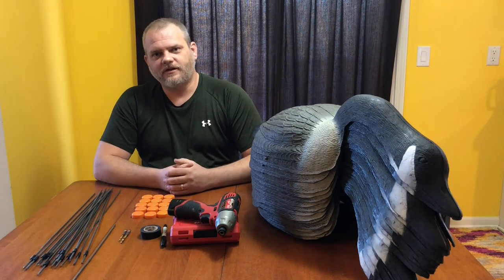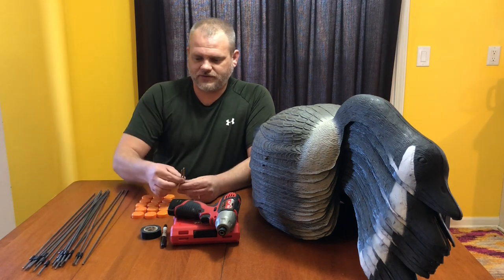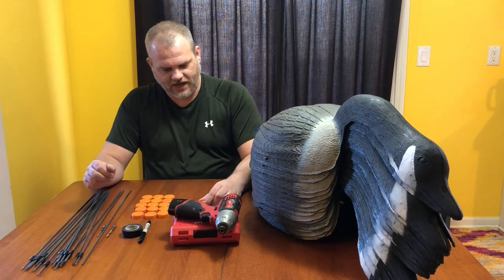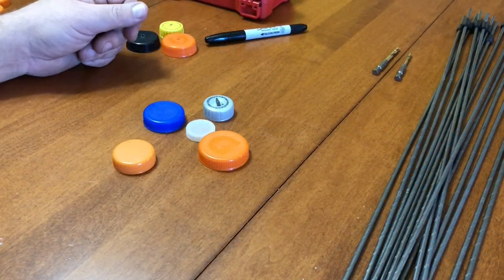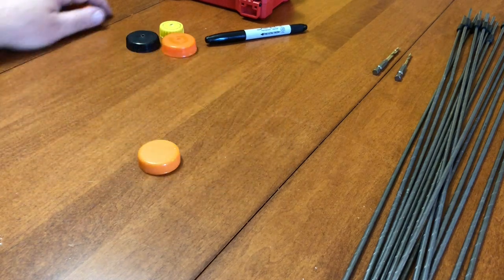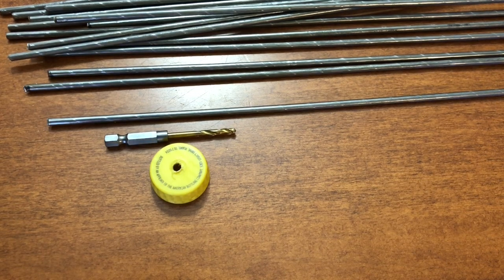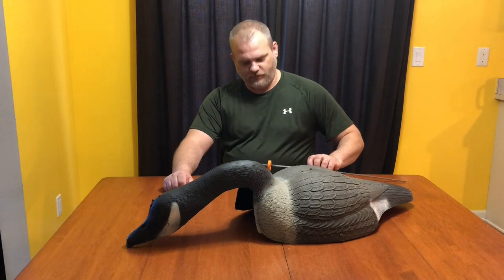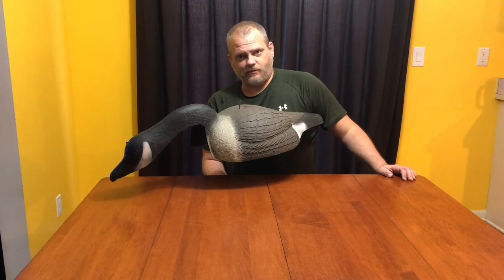DIY Goose Shell Decoy Stakes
DIY Goose Shell Decoy Stakes using wire from signs and bottle caps.